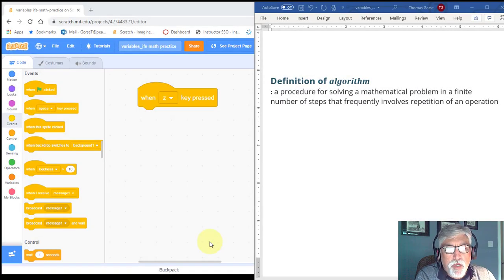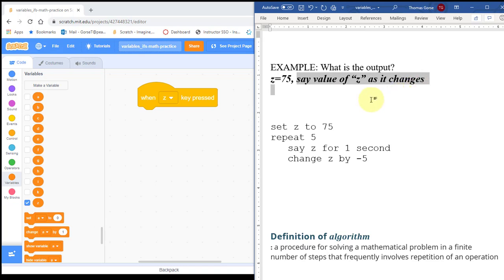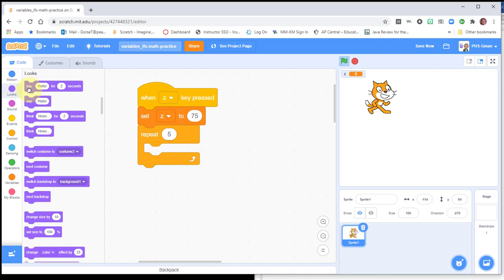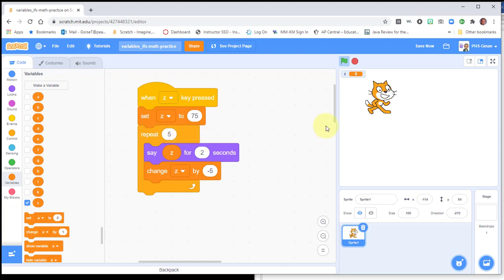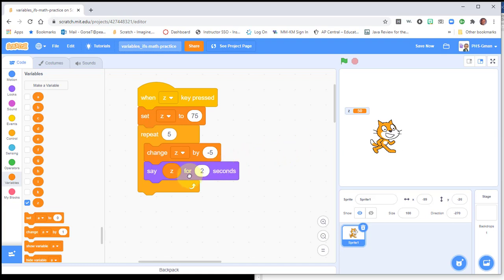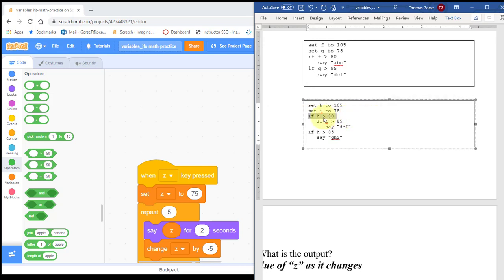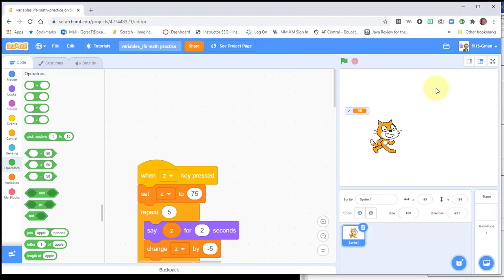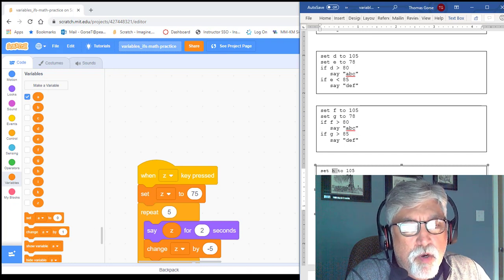PAPCS Scratch Math 1st Lesson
PHS PreAp CompSci @ PHS - Mr. Gorse